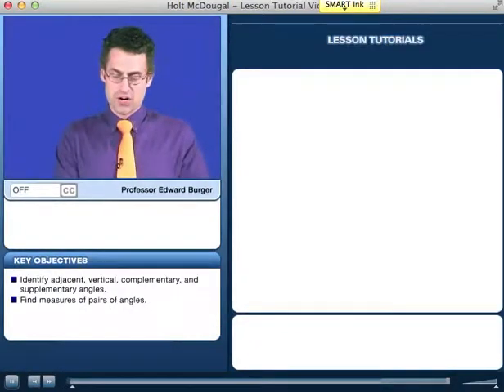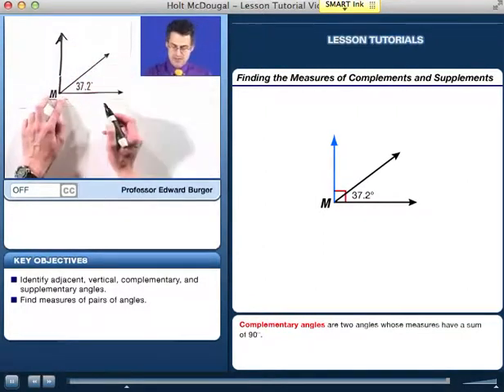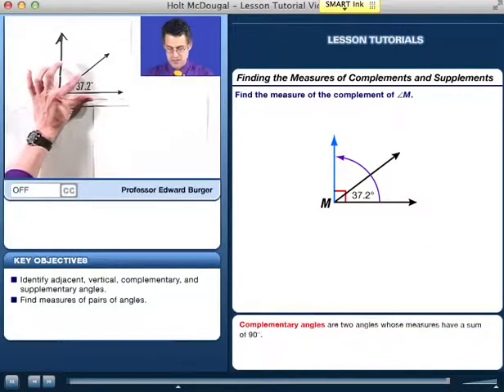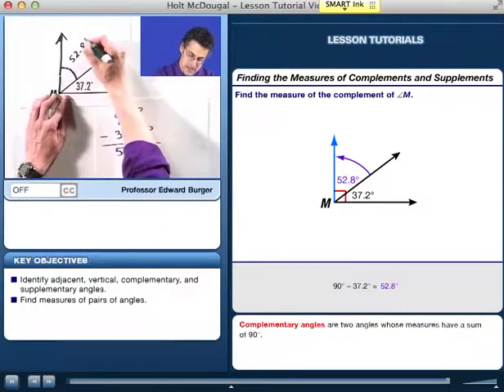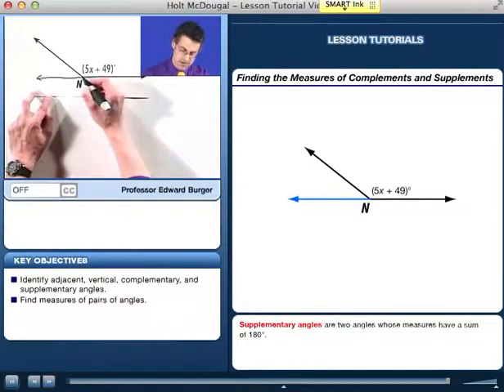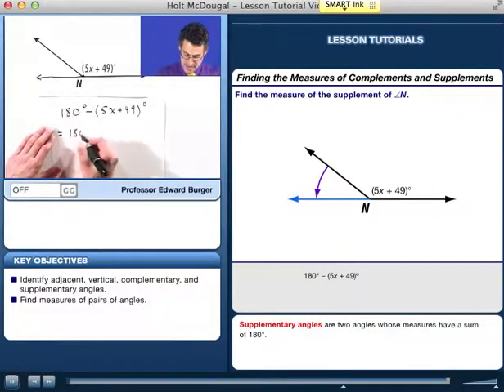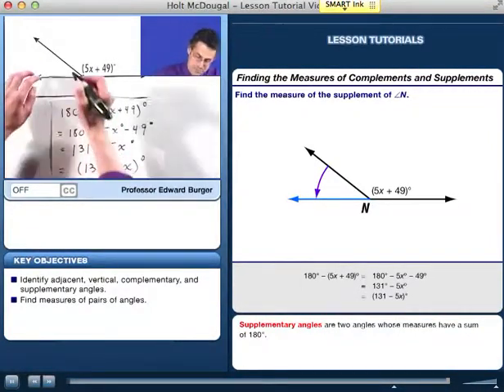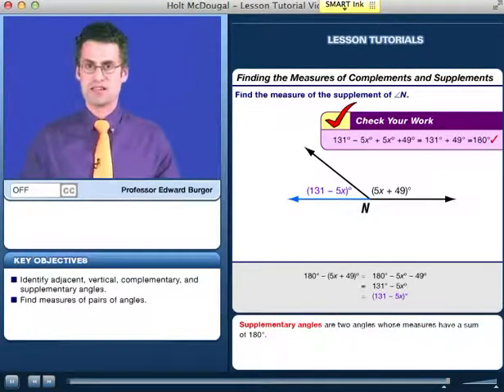1.4 Example 2